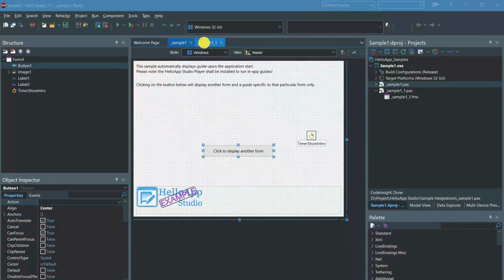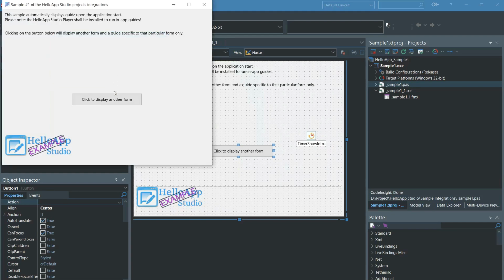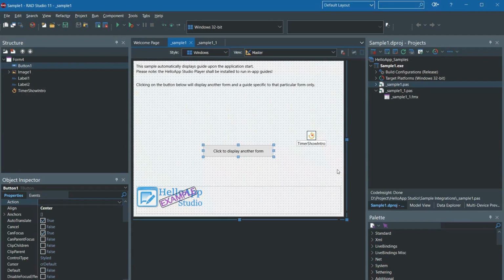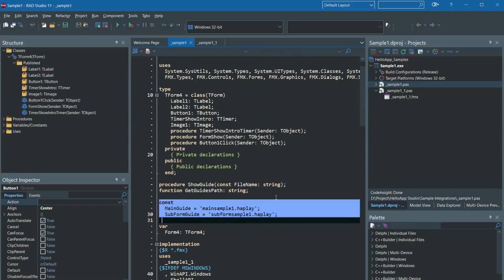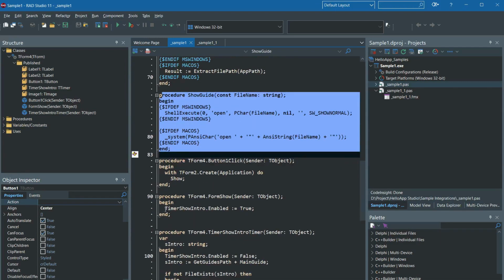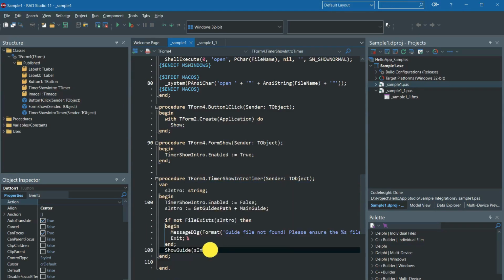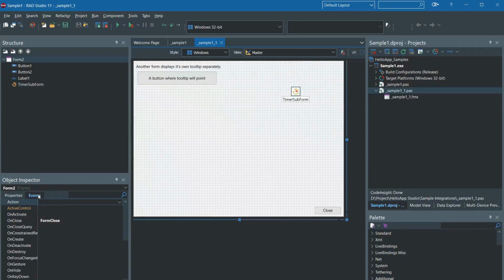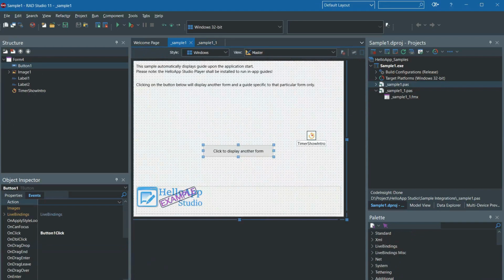HelloApp Studio Tutorial - Video 7: Integrating in-app guide into Delphi application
We will show you how easily you can integrate an in-app guide created with HelloApp Studio into Delphi application